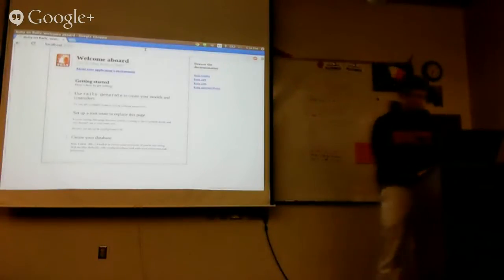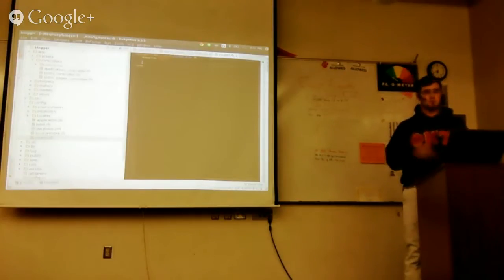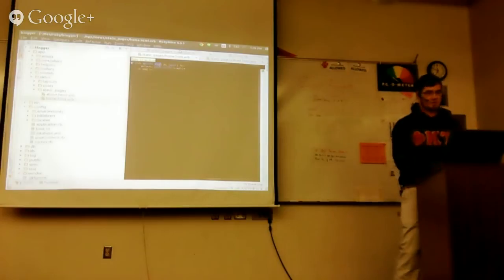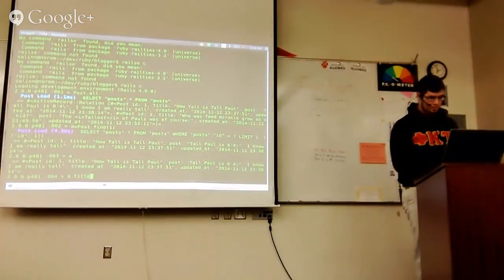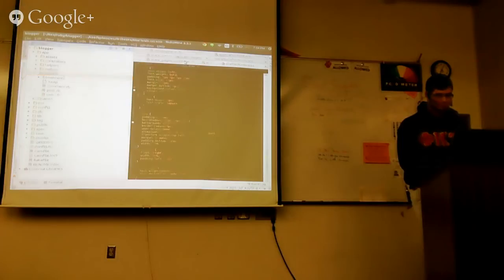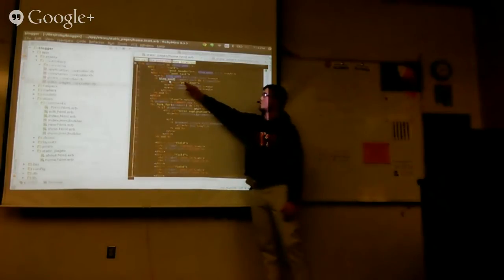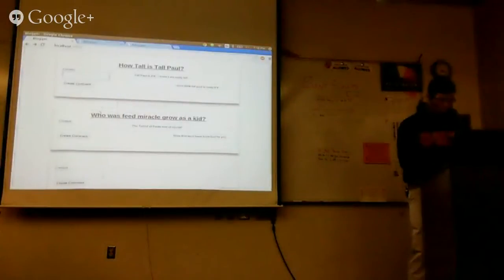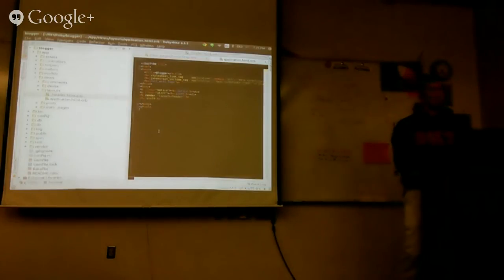SSE Talk: Paul on Intro to Rails